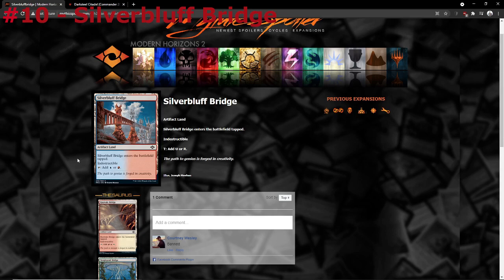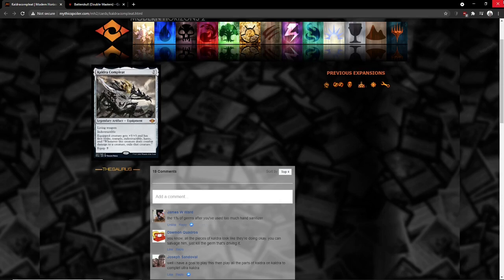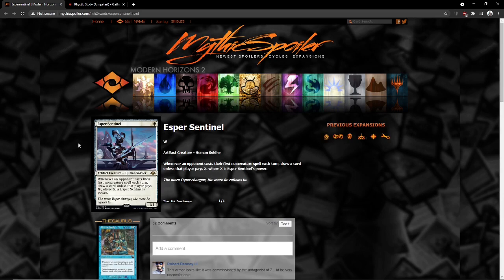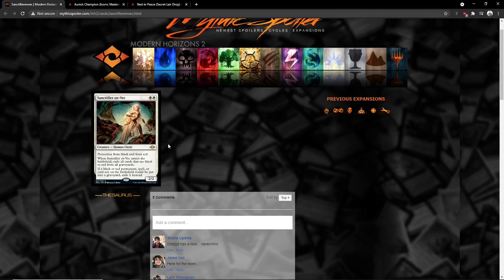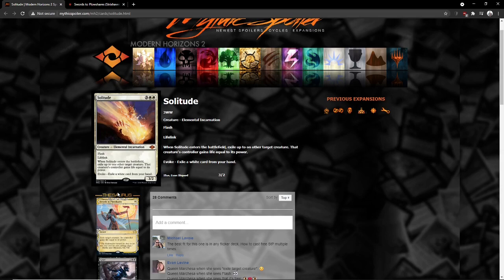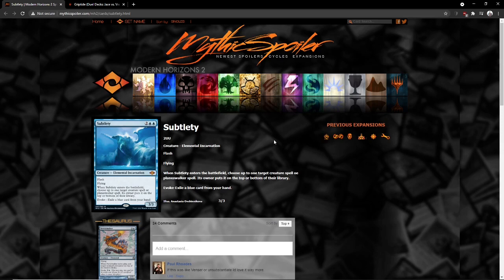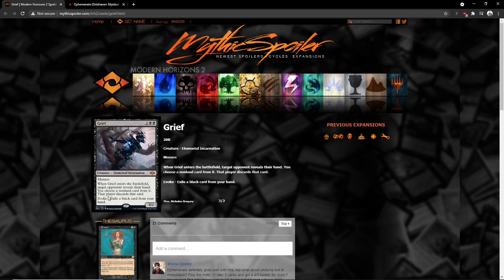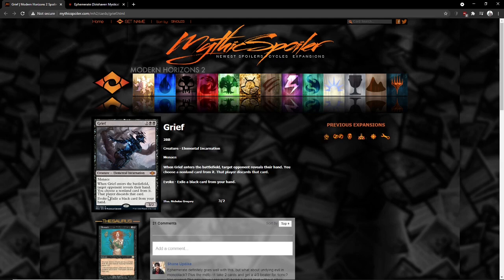TOP 10 MH2 SPOILERS SO FAR!! Modern BROKEN AGAIN??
Let's explore the current top 10 cards for competitive use. Been some cool cards...and then there's #1.

0:00 Introduction
0:46 #10 - Silverbluff Bridge
1:43 #9 - Kaldra Compleat
4:07 #8 - Yavimaya, Cradle of Growth/Quirion Ranger
5:58 #7 - Esper Sentinel/Arcbound Mousser
8:37 #6 - Ignoble Hierarch
9:41 #5 - Sanctifier en-Vec
12:28 #4 - Solitude
14:03 #3 - Counterspell
15:44 #2 - Subtlety
19:07 #1 - Grief Rant